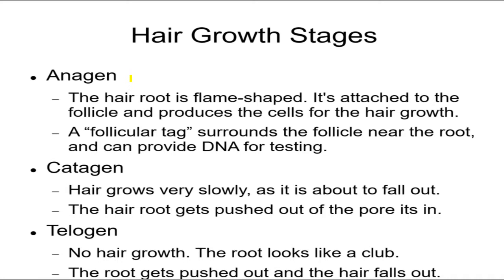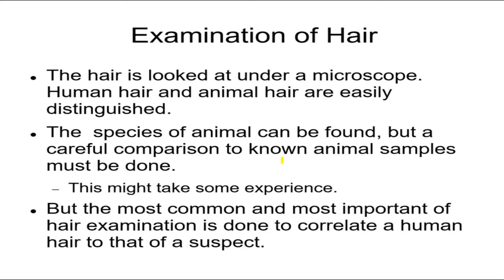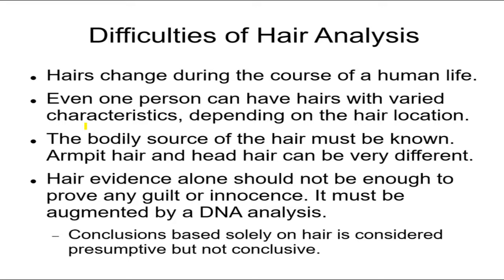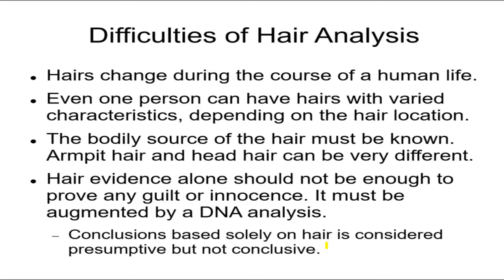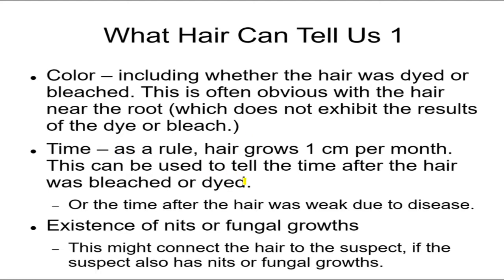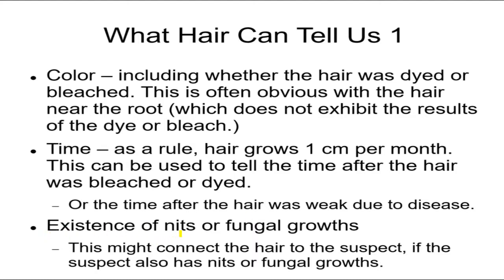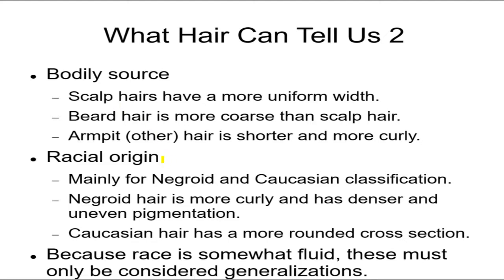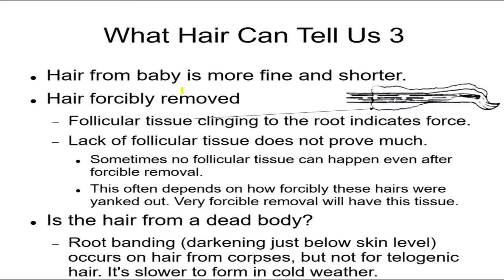Forensics 11, Hairs and Fibers 2 Difficulties of Hair Analysis, What Hair Can Tell Us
Why hair evidence is not always easy to understand at first glance, what kinds of information we can get from hair evidence